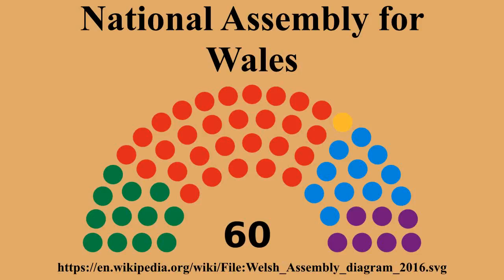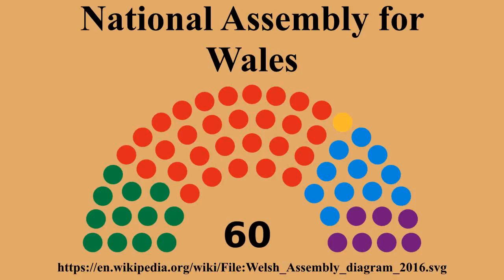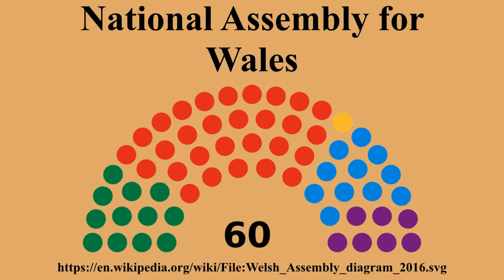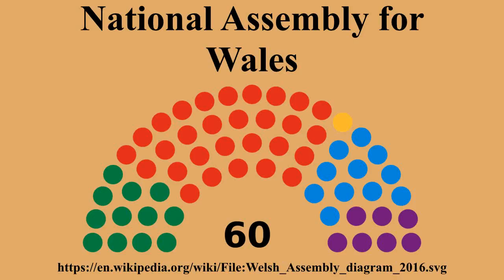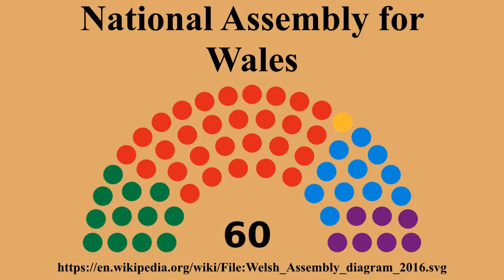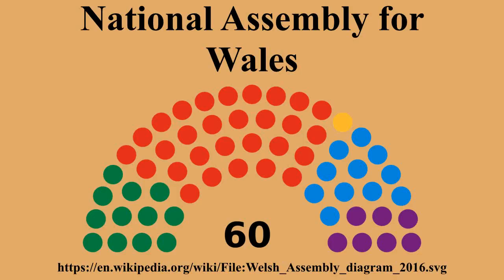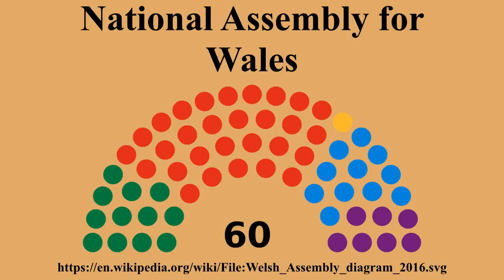National Assembly for Wales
Ad-free videos.

The National Assembly for Wales is a devolved assembly with power to make legislation in Wales.It is commonly also known as the Welsh Assembly.The Assembly comprises 60 members, who are known as Assembly Members, or AMs .Since 2011, Members are elected for five-year terms under an additional members system, where 40 AMs represent geographical constituencies elected by the plurality system, and 20 AMs represent five electoral regions using the d'Hondt method of proportional representation.

---Image-Copyright-and-Permission---
About the author(s): JackWilfred
---Image-Copyright-and-Permission---